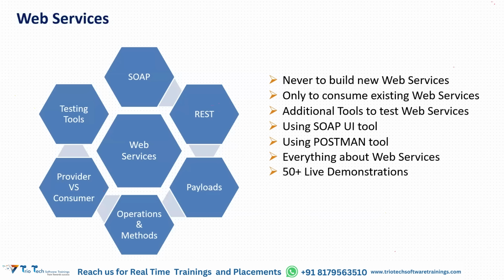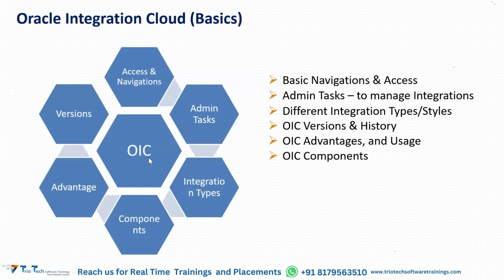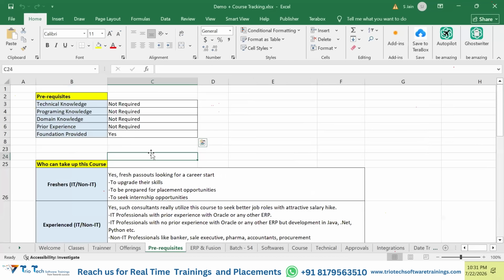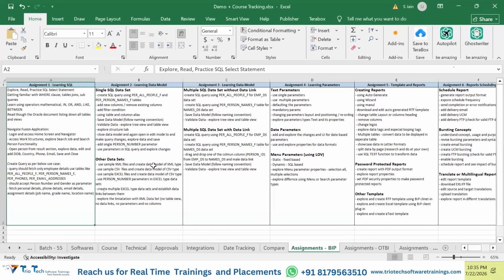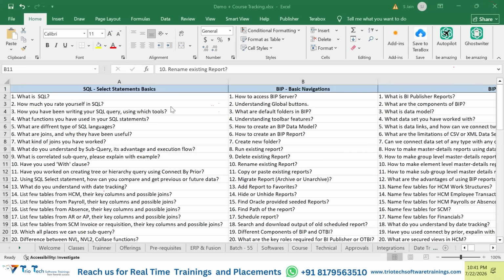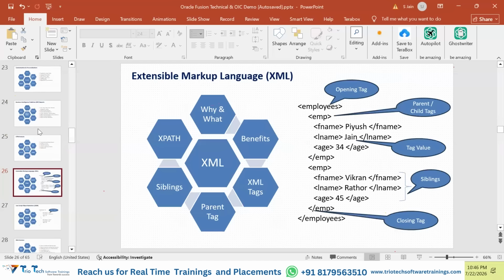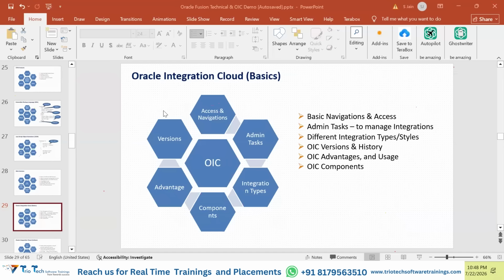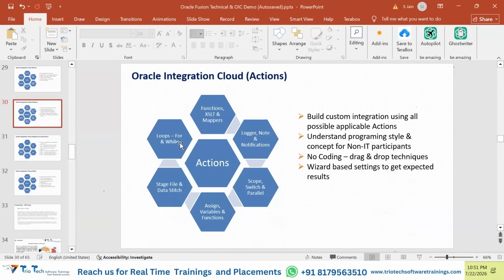🚀 Oracle Fusion Technical + OIC Full Course 2026 | OIC Tutorial with Real-Time Projects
🚀 Become an Oracle Fusion Technical + Oracle Integration Cloud (OIC) Expert with Real-Time Training!

Looking to build a high-paying career in Oracle Cloud Technologies? Welcome to TrioTech Software Trainings, where we help freshers and experienced professionals become industry-ready Oracle Fusion Technical Consultants through practical, job-oriented training.

Our Oracle Fusion Technical + Oracle Integration Cloud (OIC) course is designed with real-time implementation scenarios, hands-on practice, and interview-focused learning to help you confidently work on live Oracle Cloud projects.

✅ Oracle Fusion Technical Development
✅ Oracle Integration Cloud (OIC)
✅ BI Publisher (BIP) Reports
✅ OTBI Reports & Dashboards
✅ HDL & HSDL Data Loading
✅ Fast Formula Development
✅ SQL Queries & XML Data Models
✅ Value Sets & Security Roles
✅ REST APIs & SOAP Web Services
✅ ERP & HCM Cloud Integrations
✅ File-Based Integrations
✅ Scheduling, Monitoring & Error Handling
✅ Real-Time Integration Projects
✅ Interview Questions & Mock Interviews

✔ Freshers looking to start an IT career
✔ Working Professionals planning career growth
✔ Developers moving to Oracle Cloud
✔ Functional Consultants upgrading to technical roles
✔ Non-IT professionals switching to IT
✔ Engineering, MCA & MBA graduates

🔥 Why Choose TrioTech Software Trainings?

✔ Real-Time Industry Expert Trainers
✔ Practical Hands-On Learning
✔ Live Project Scenarios
✔ Job-Oriented Curriculum
✔ Resume Building Support
✔ Interview Preparation Sessions
✔ Placement Assistance
✔ Beginner-Friendly Approach
✔ Career Guidance from Industry Experts

Oracle Fusion Technical and Oracle Integration Cloud (OIC) professionals are among the most in-demand cloud experts worldwide. Organizations are actively hiring professionals with skills in Oracle Cloud integrations, BI Reports, APIs, Fast Formula, HDL, OTBI, and enterprise automation. This training helps you build practical knowledge that employers value.